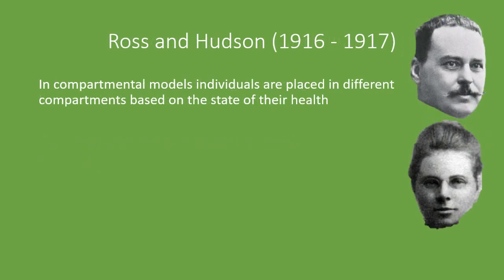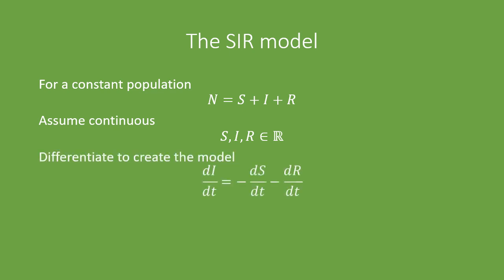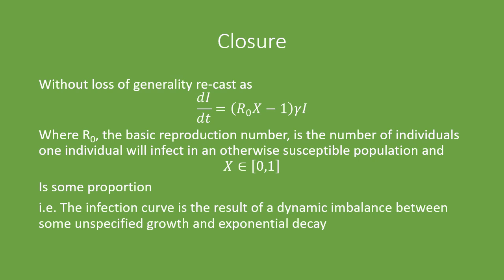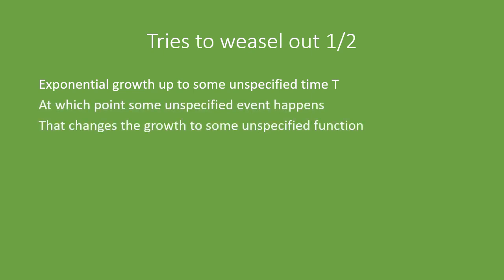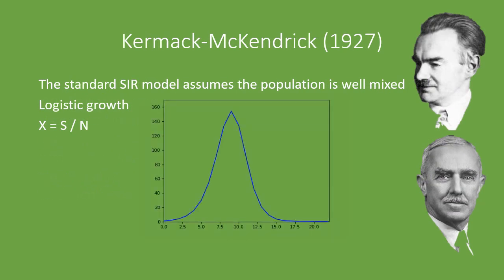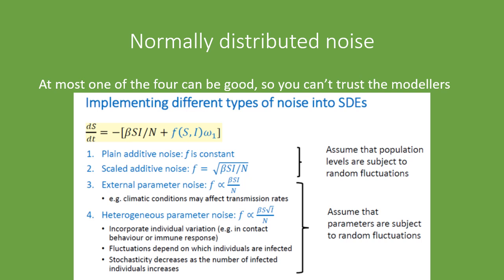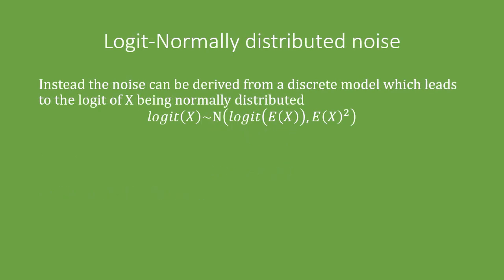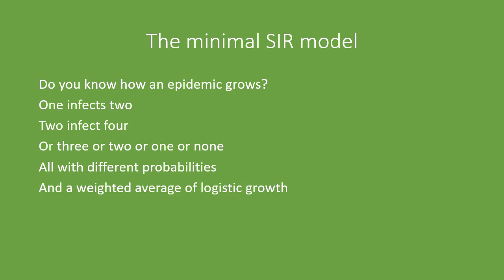Epidemiological modelling for Maths students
Should be of interest to those studying Maths past the age of 16. Requires a little knowledge of differential calculus and probability distributions.

The historical points may also be of interest to a wider audience.